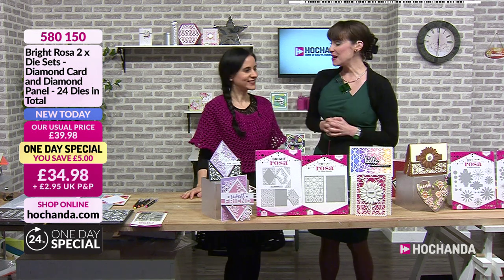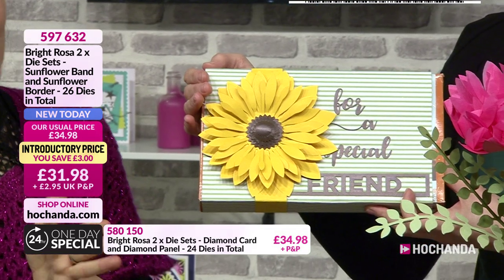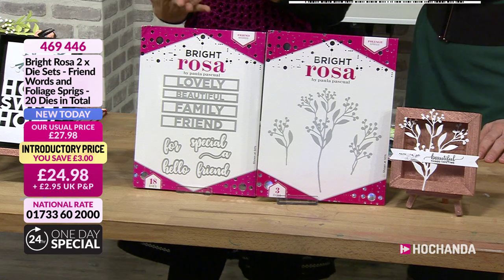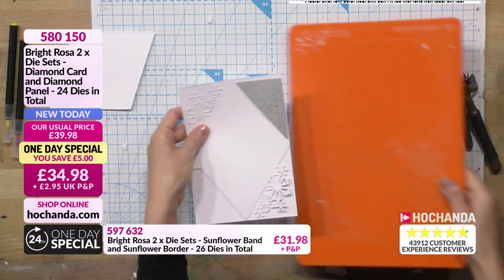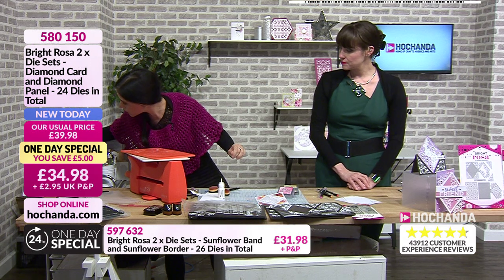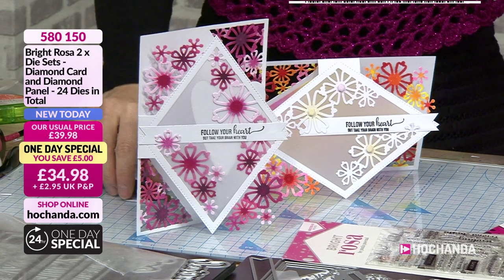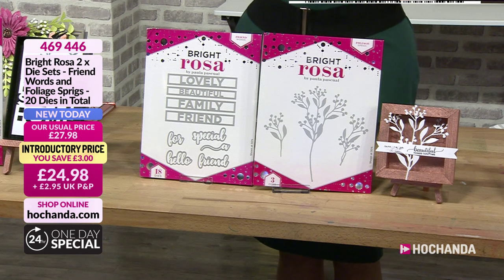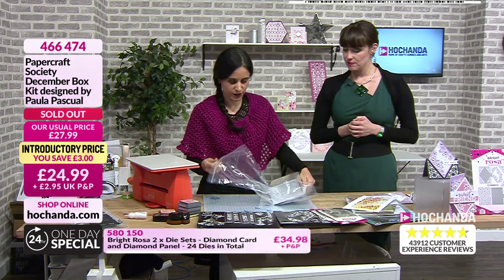Paper Crafts and Journalling - Bright Rosa with Paula Pascual at Hochanda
Paula Pascual is back for today’s One Day Special with this wonderful new range of Dies from Bright Rosa. Tune in for inspiring demonstrations and Paula's crafty top tips!